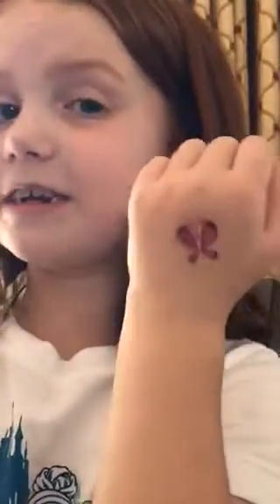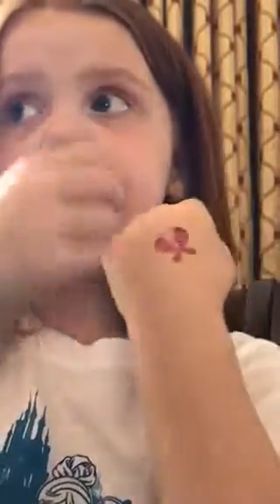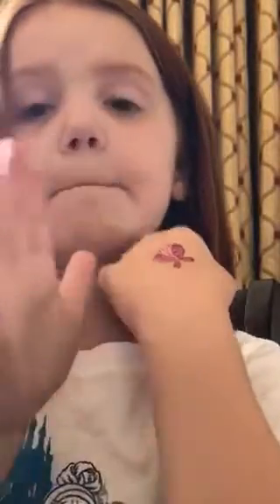How to apply a tattoo